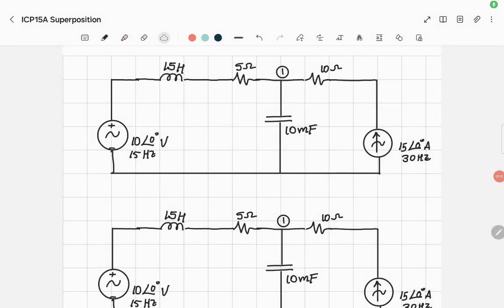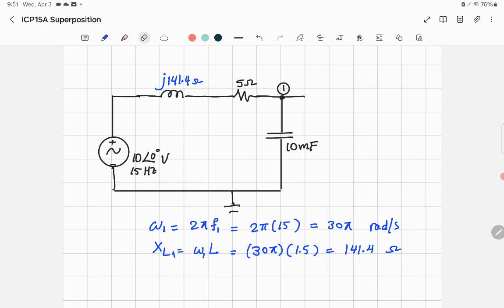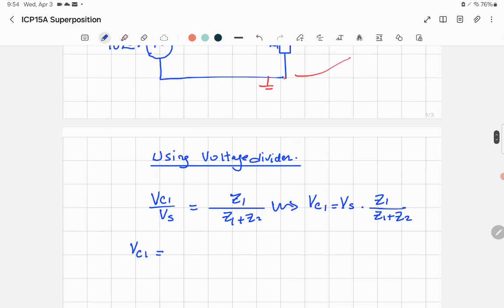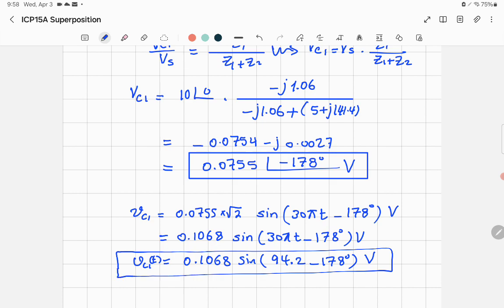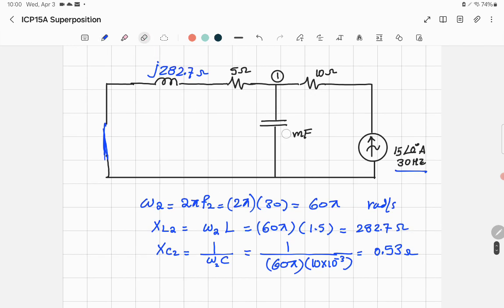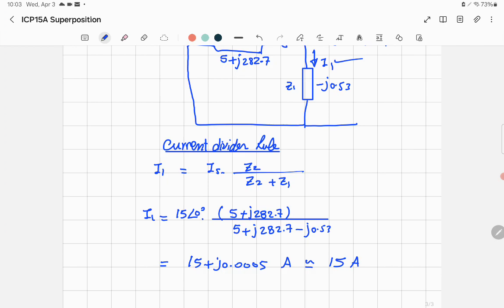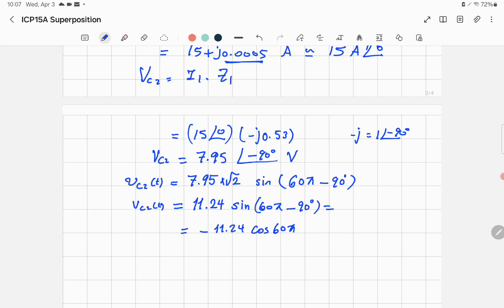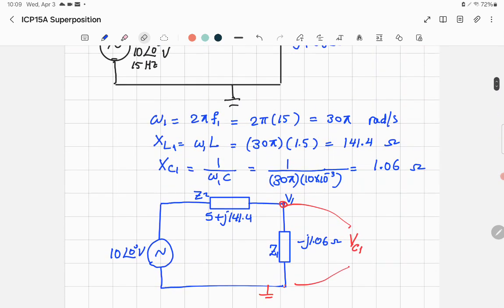Solving Circuit Examples with Superposition: Voltage and Current Sources of Different Frequencies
Welcome to  Ghazy Chanel! In this video, we dive into the fascinating world of circuit analysis, specifically focusing on applying the concept of superposition to circuits containing voltage and current sources of varying frequencies.

In this tutorial, I walk you through step-by-step examples of how to effectively use superposition to analyze complex circuits. Whether you're a student studying electrical engineering or an electronics enthusiast eager to deepen your understanding of circuit theory, this video is for you.

Topics covered include:

Explanation of superposition principle
Understanding the effects of voltage and current sources with different frequencies
Step-by-step solving of circuit examples using superposition
Practical insights and tips for circuit analysis
By the end of this video, you'll have a clear grasp of how to apply superposition to tackle challenging circuit problems with confidence.